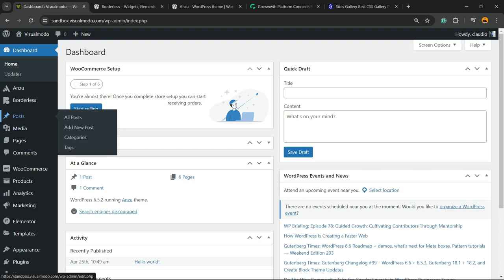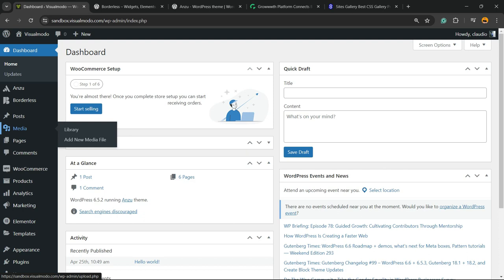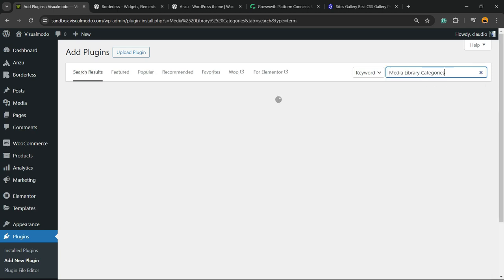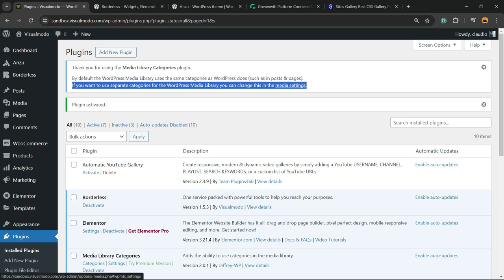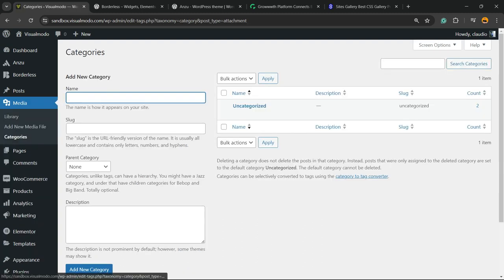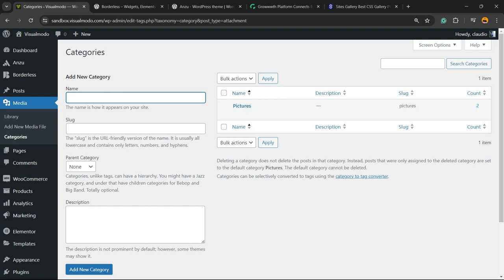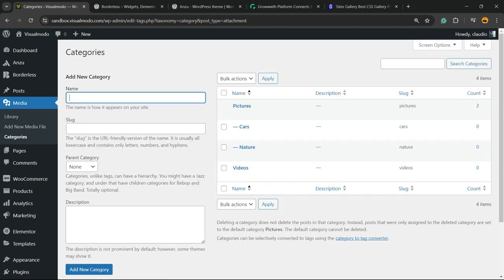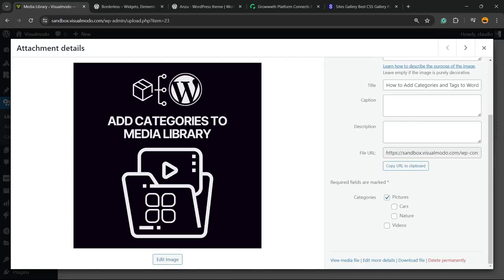How to Add Categories and Tags to WordPress Media Library? 🏷🖼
🚀 Welcome to our latest tutorial where we dive deep into organizing your WordPress Media Library like a pro! 🌟 📌 About This Video:
In this step-by-step guide, we'll show you how to enhance your WordPress experience by adding categories and tags to your media library. Whether you're a blogger, developer, or small business owner, this tutorial will help you streamline your site's media management for better efficiency and accessibility.

👩‍💻 What You Will Learn:
The importance of categorizing and tagging your media files.
How to install and set up the best plugins for media categorization.
A detailed walkthrough of adding categories and tags directly in your WordPress Media Library.
Tips and tricks to maintain an organized library and improve your workflow.

👉 Watch till the end for some expert tips on maximizing your media library's potential and a quick FAQ session to cover common challenges and questions.

💬 Join the Community:
Drop your questions and experiences in the comments below. Let's discuss and learn together about the best practices for managing digital content on WordPress!

🛠️ Equip your WordPress site with the tools it needs to be more organized and efficient. Start mastering your media library today!